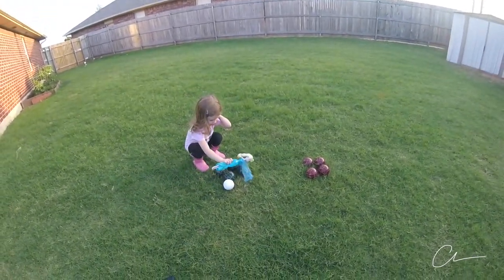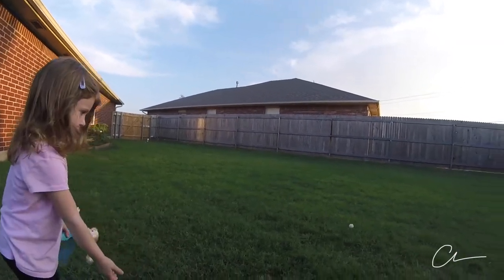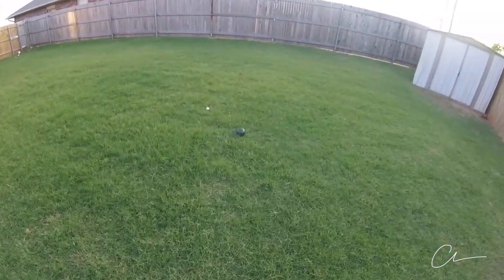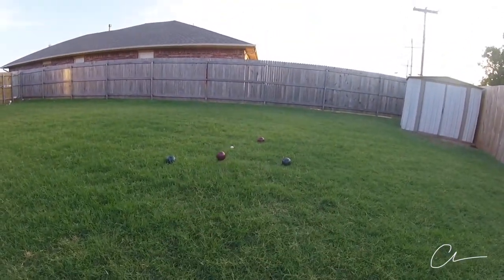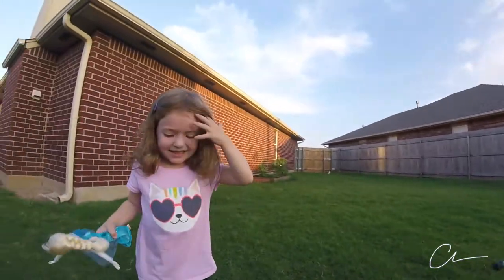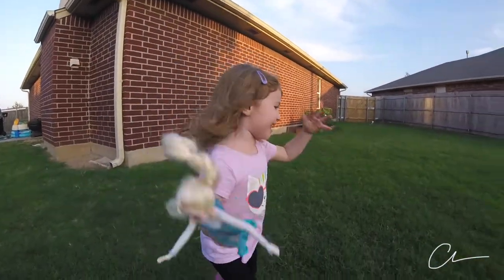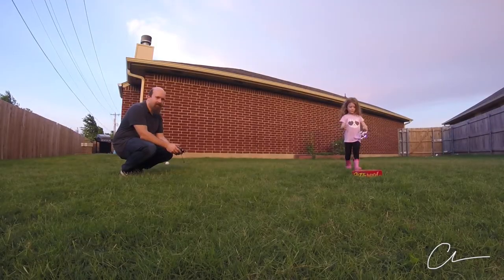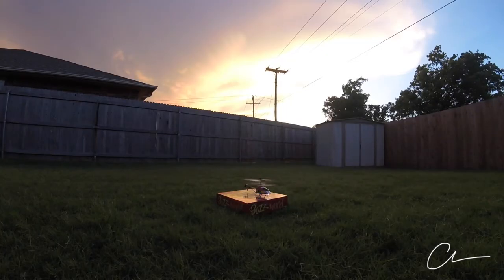Helicopters & Bocce Ball | Vlog 089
What happens when you put a 3 year old in charge of a remote controlled helicopter? Also, we learn a new game.